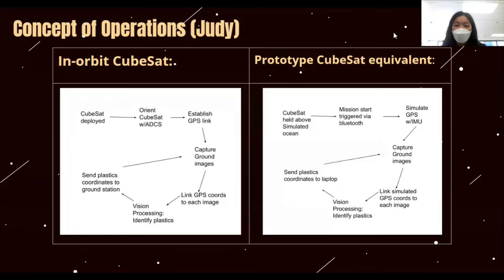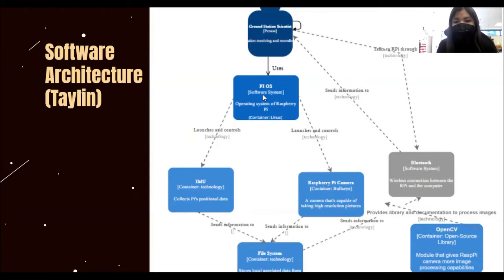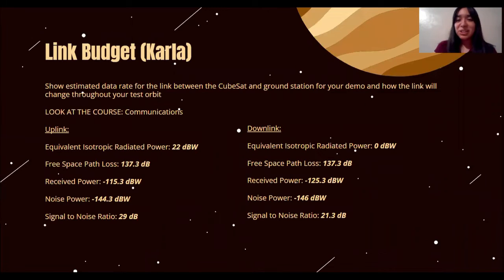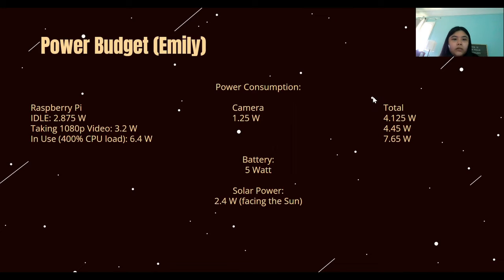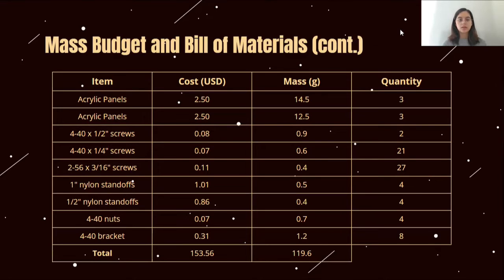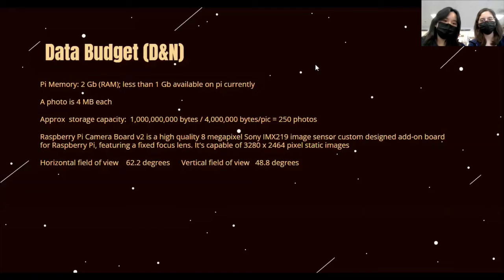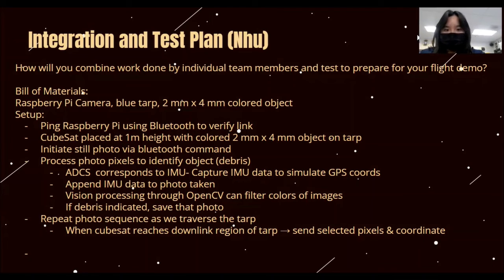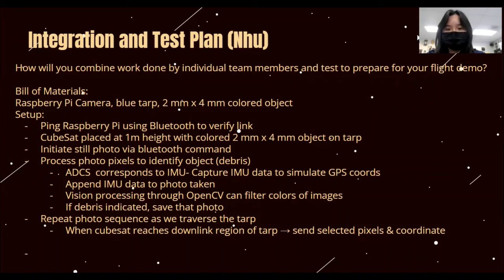SWE Challenge: Midnight Mechanics Design Review